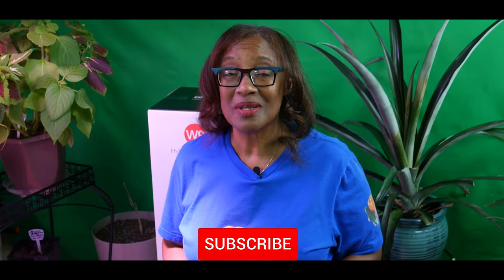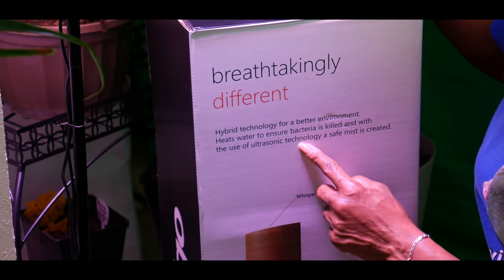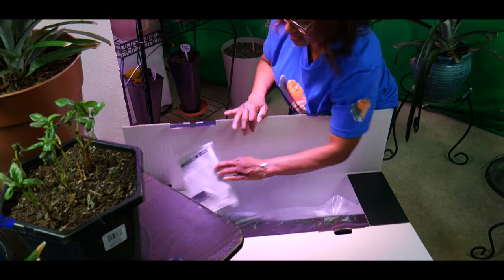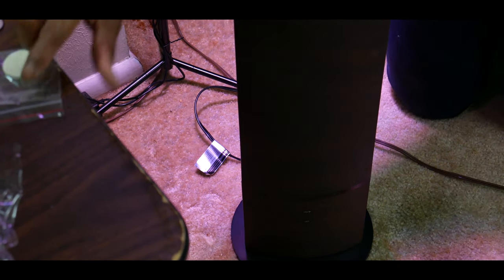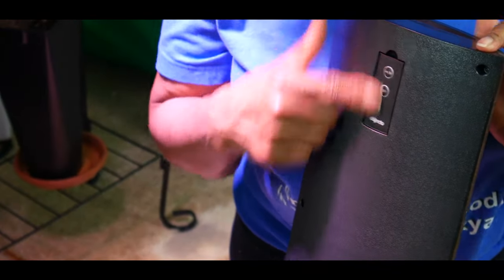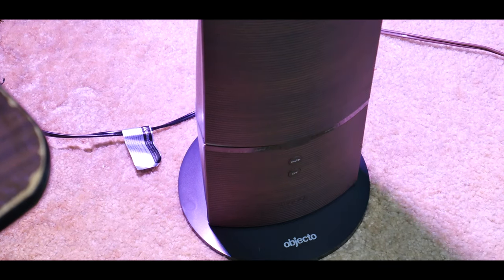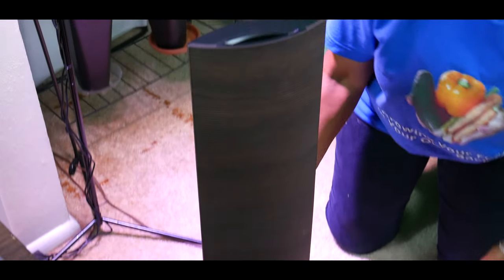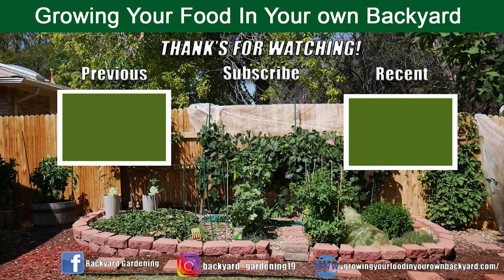Unboxing and Review On Objecto W9 Humidifier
An unboxing and review of the Objecto Hybrid humidifier. This is an awesome humidifier that has a hybrid technology that heats water to ensure bacteria is killed and with the use of ultrasonic technology a safe mist is create.

                                    V

Product Mentioned In Video